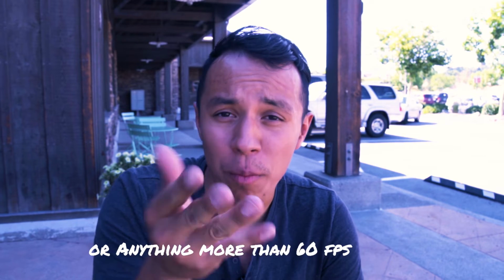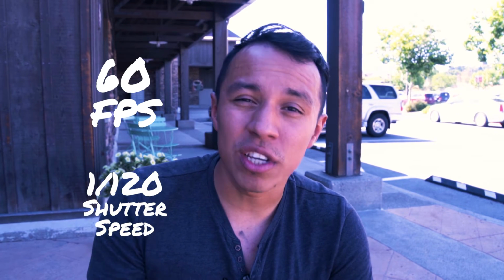120 fps (aka Slo-Mo)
We will be creating a Slow Motion Effect video.
It's very simple to achieve the effect:
example :
120fps = 1/240 Shutter Speed
60fps = 1/120 Shutter Speed
Times two your frame rates.